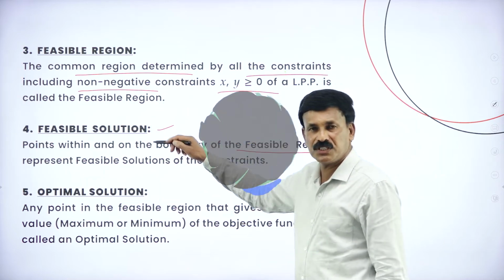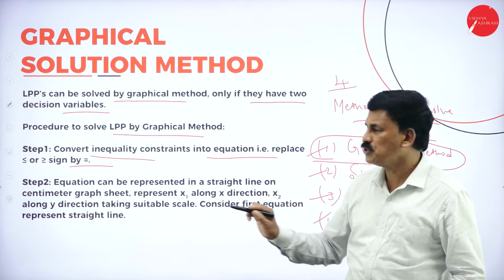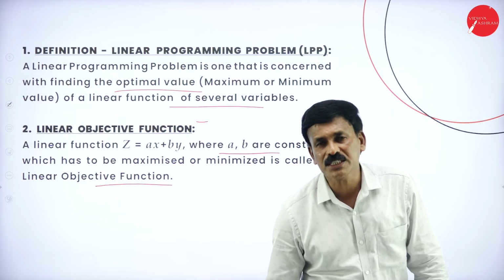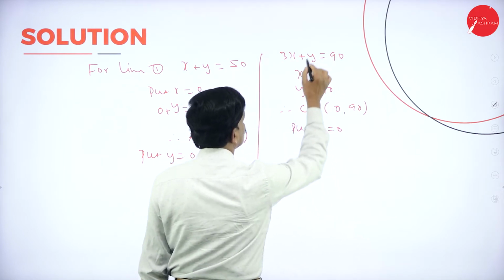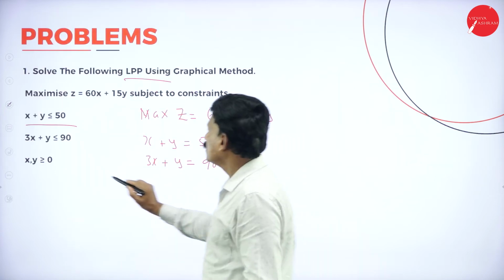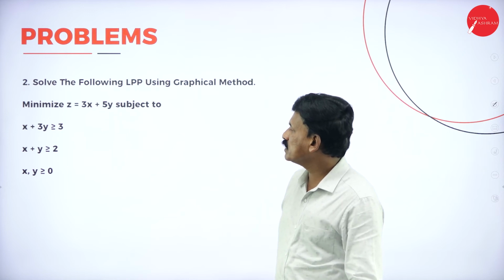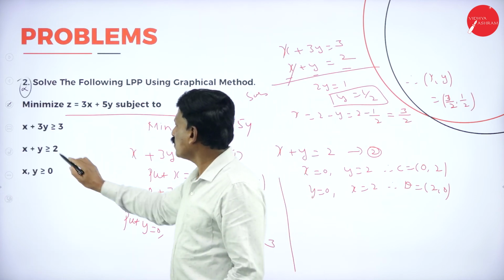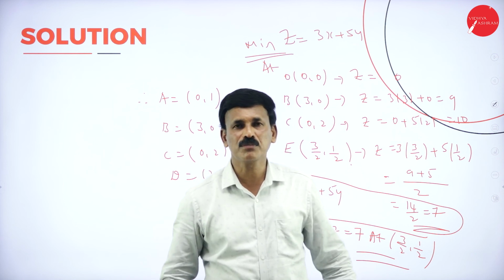DAY 05 | OPERATION RESEARCH | III SEM | B.C.A | LINEAR PROGRAMMING PROBLEMS | L5